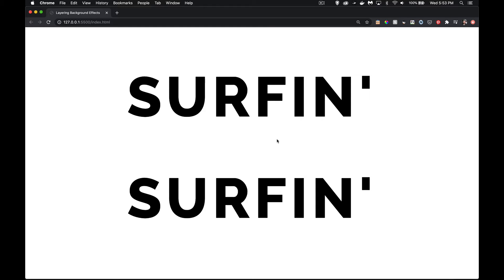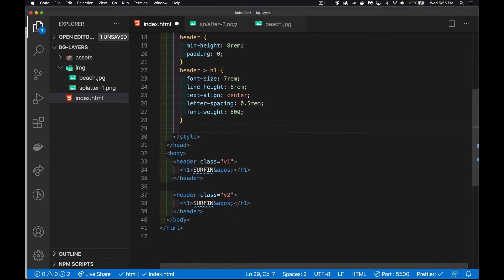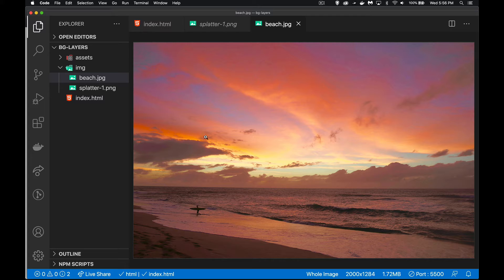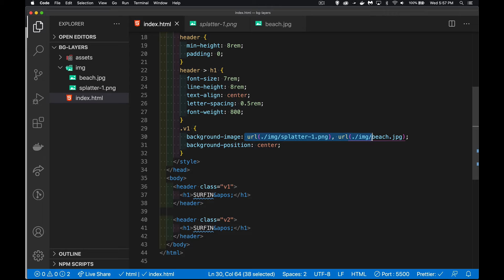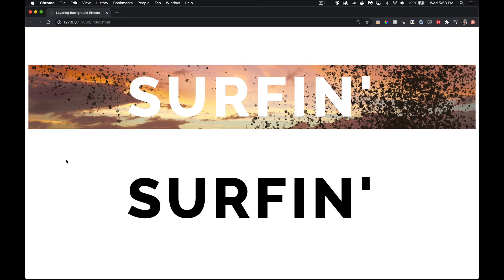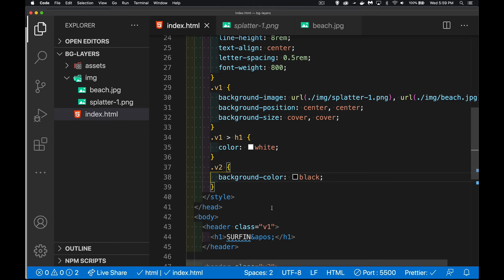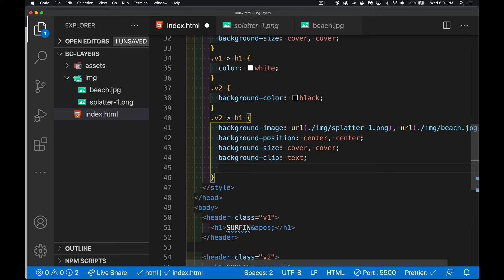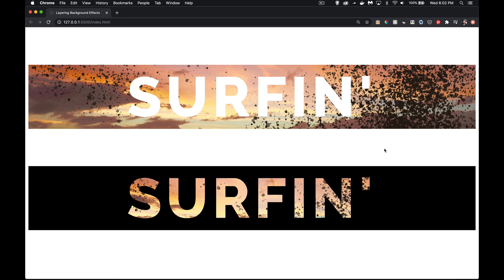CSS Layered Background Effects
This tutorial explains how you can combine multiple background images to create layered effects as well as using the background-clip property to create visual interest in your web page designs.